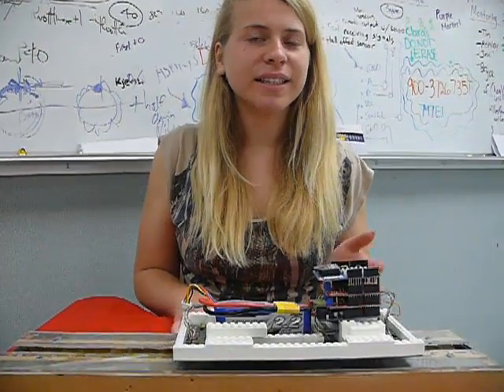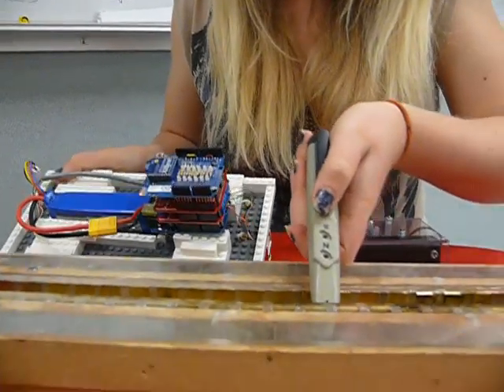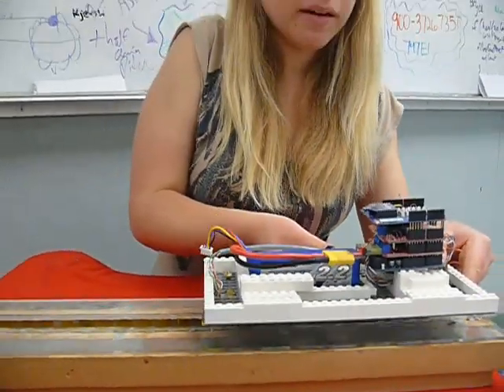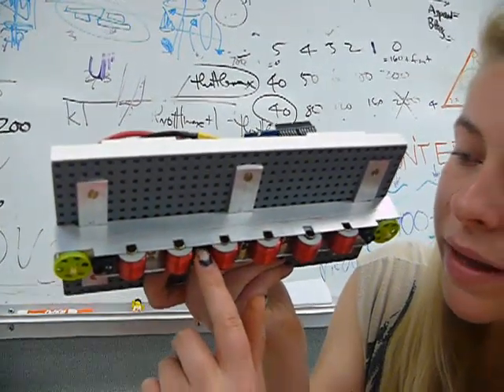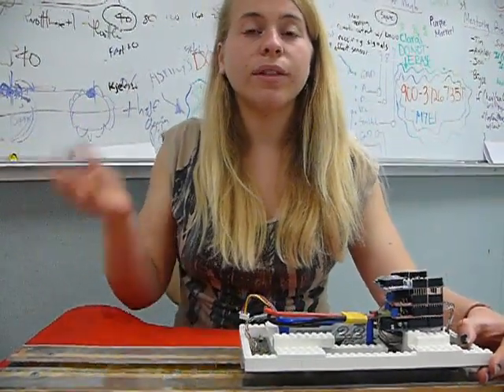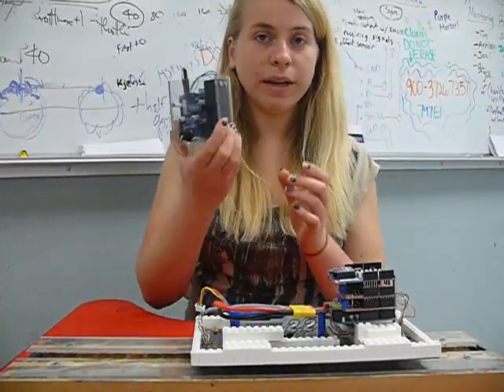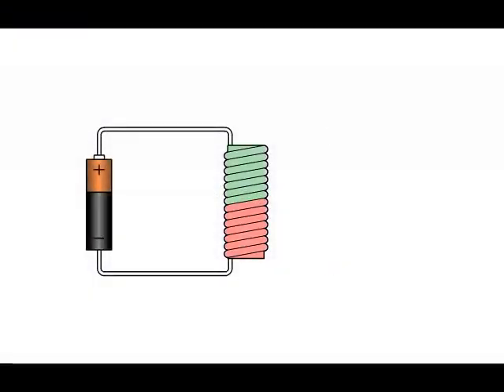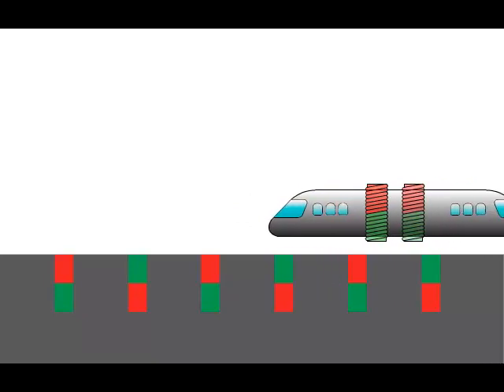Antipodes DIY Remote Controlled Maglev Project v.8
2013 Bay Area Maker Faire Editor's Choice Blue Ribbon Project:
This is Antipodes' (FIRST Tech Challenge Team 4529) DIY Remote Controlled Magnetic Levitating Vehicle (Maglev) project.  The vehicle is powered by a linear motor consisting of 6 home-wound solenoids and controlled by an Arduino Uno R3 and two Sparkfun Ardumoto Motor Driver Shields.  Wireless communication is handled by an Arduino Wireless Shield and an XBee Radio mounted on both the remote and the motor controller.